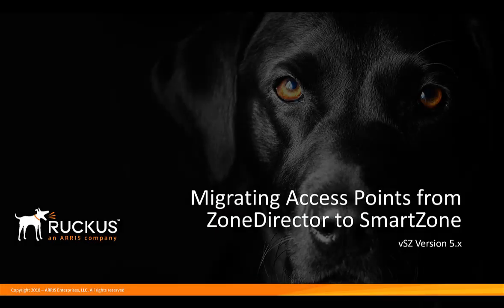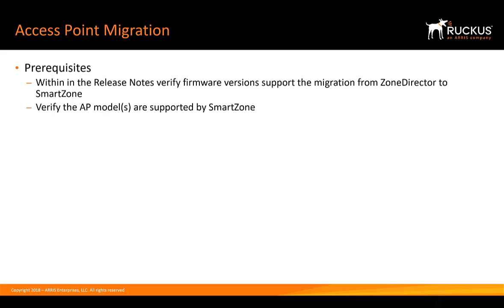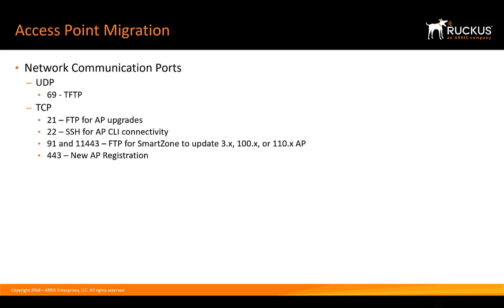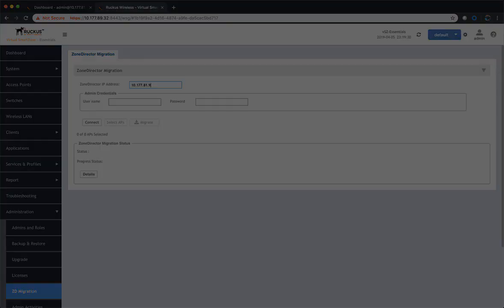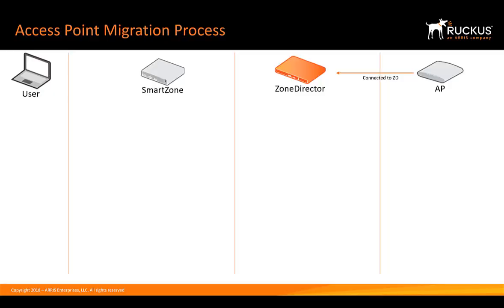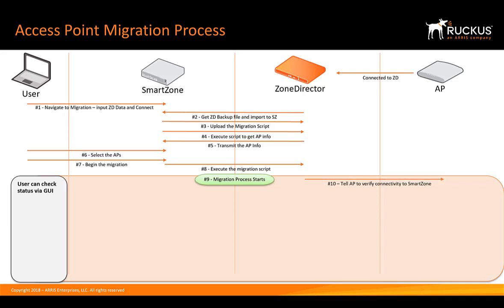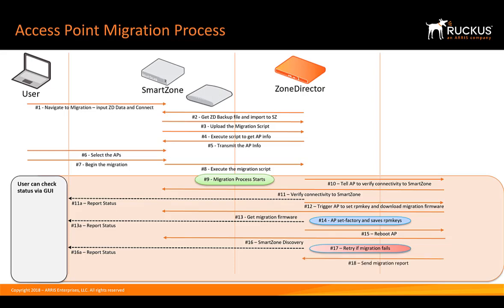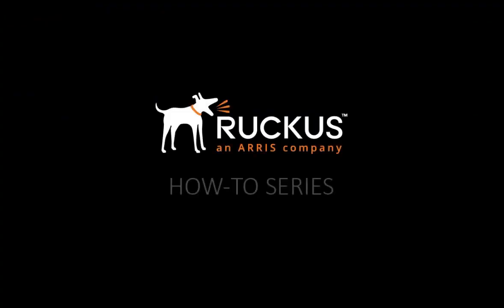Migrating an Access Point from ZoneDirector to SmartZone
Do you have feedback or suggestions for new videos or topics to cover in the How-To Hub?

In this video, we are going to show you how to migrate access points from your ZoneDirector controller, to SmartZone manually.  We outline the commands used via the CLI, and also steps to take in the GUI.  In addition, we also cover details on what’s happening when the controller migrates from one controller to another.